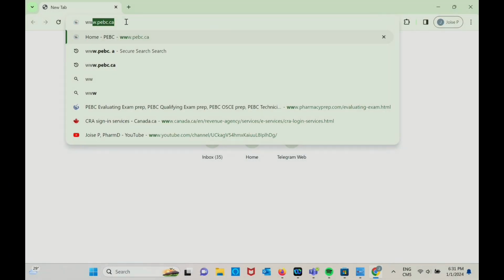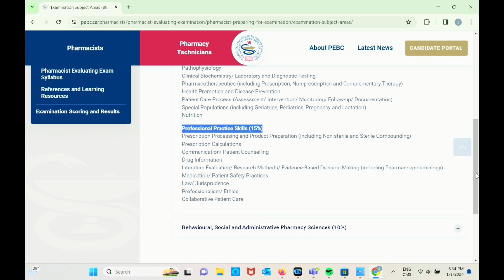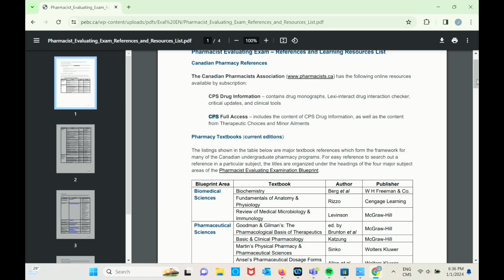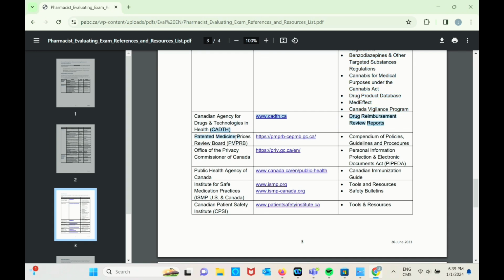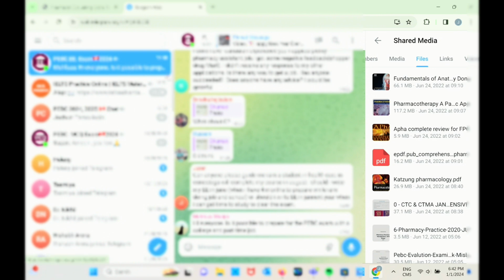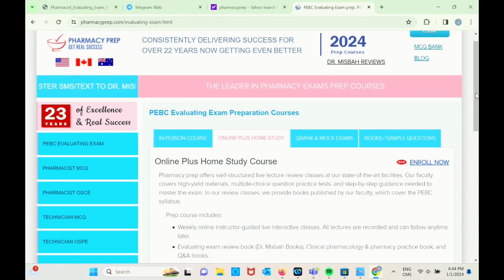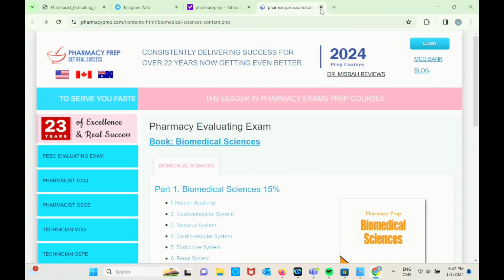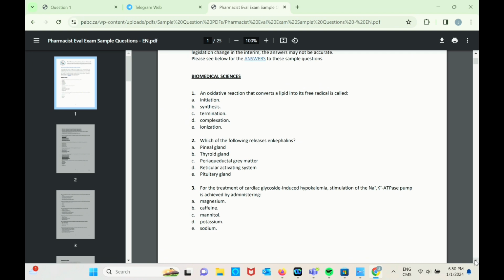Passing PEBC Evaluating Exam: FAQ